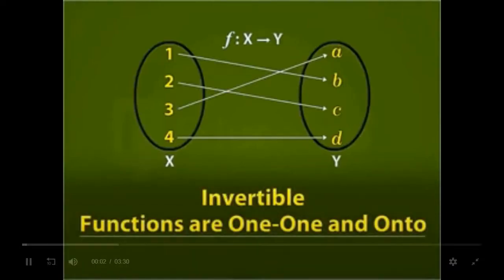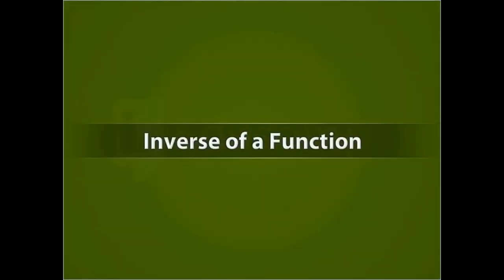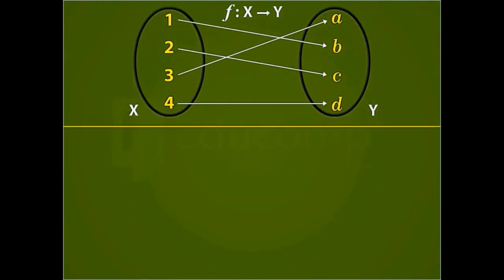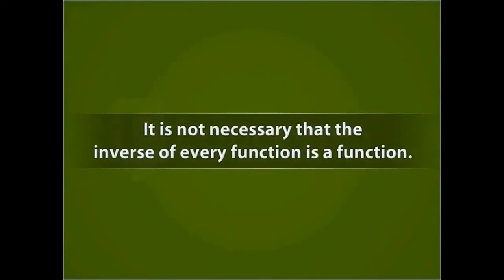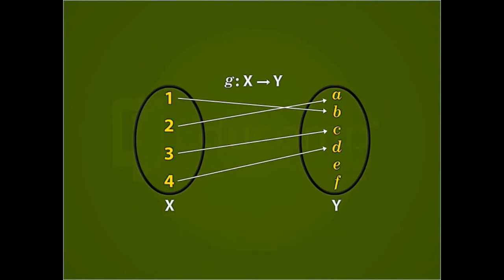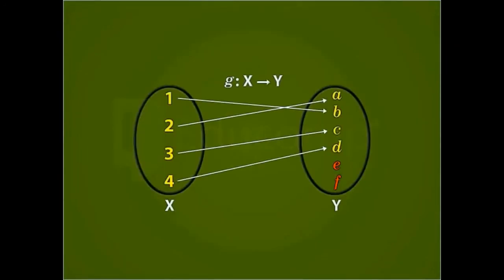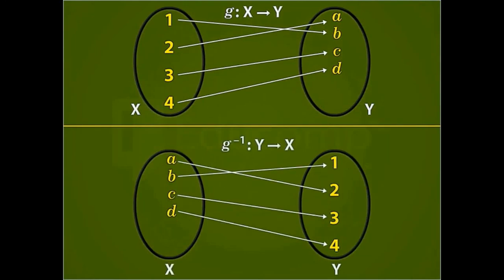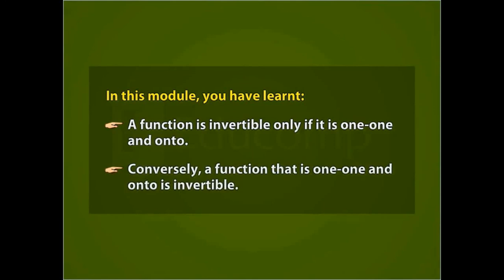JEE#Function#Invertible Functions are One One and Onto bijective